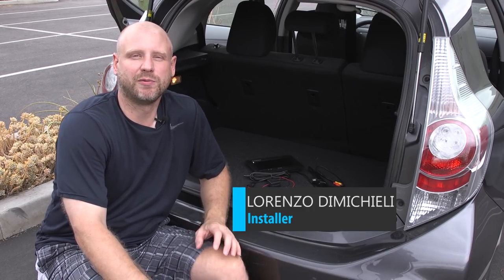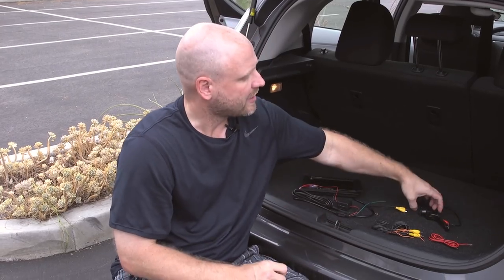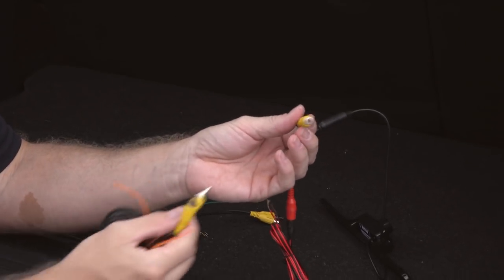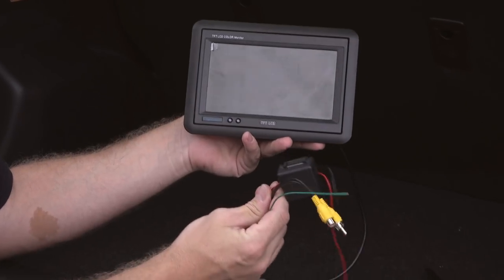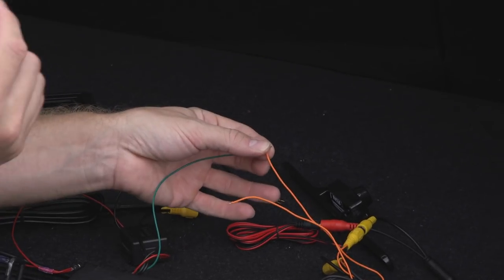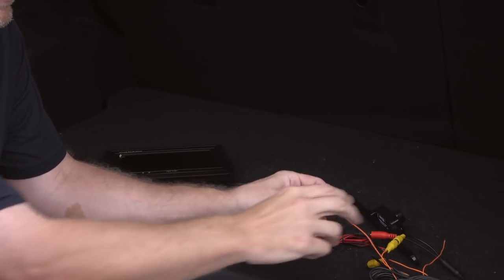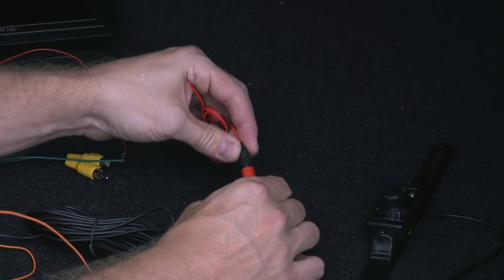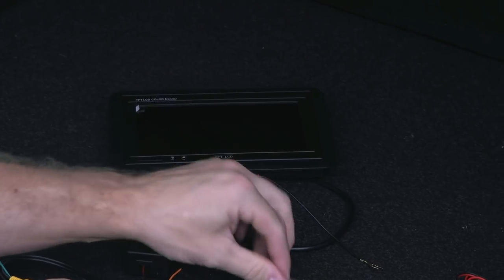5 Step Backup Camera Installation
Learn the 5 easy steps to install a backup camera into any vehicle!

We show you the easiest way to install a backup camera. We break down the installation process to 5 easy steps. We walk you through the system layout of the installation process.

The easiest way to understand how a standard backup camera system is installed is by understanding the components. Most back up cameras and systems have similar components. This particular guide is designated for backup camera systems with trigger wires. A backup camera system can be broken down into five basic components:

1) Monitor
2) Monitor cable
3) Back up camera
4) Camera power cord
5) RCA video cable

Make sure to leave your questions and comments below!